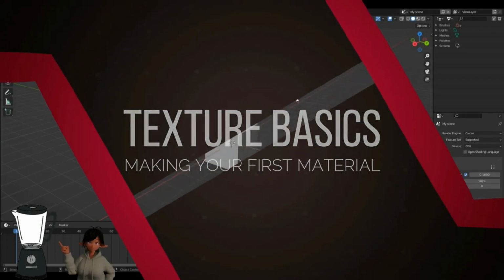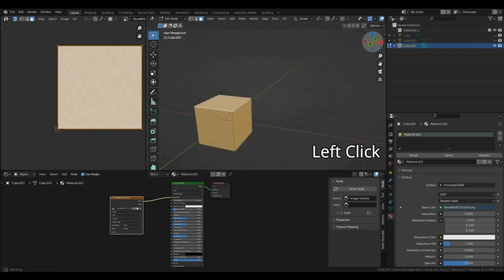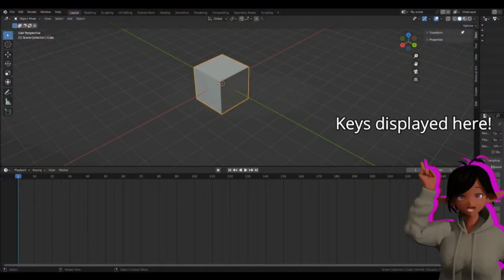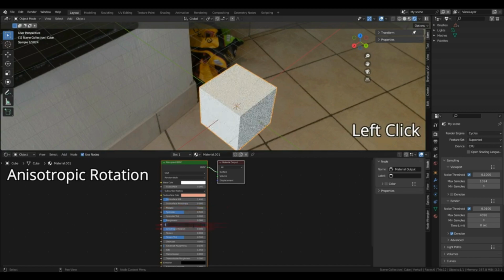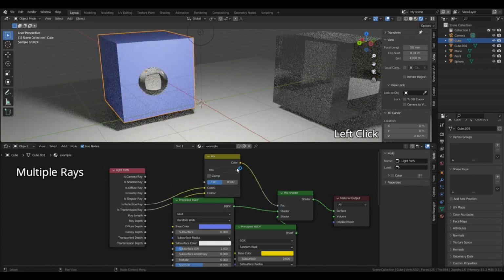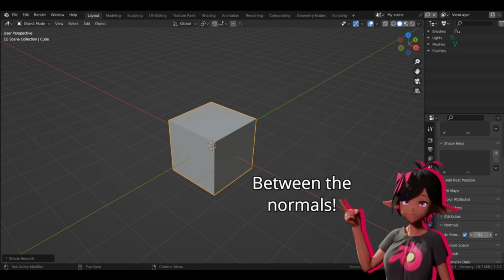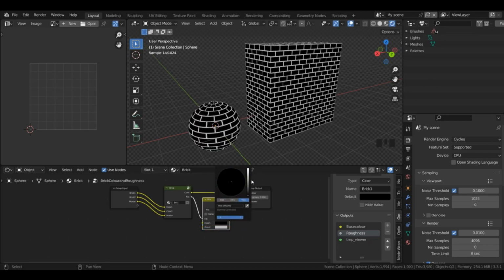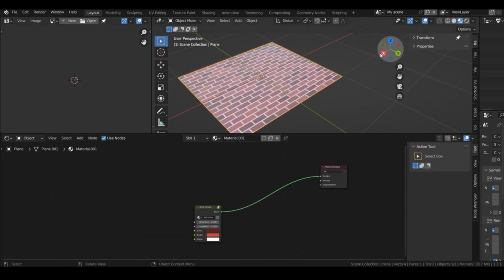FULL COURSE! BLENDER TEXTURE BASICS with FREE PDFs, QUIZZES and MORE!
Blender texturing course for beginners

How to make good/realistic textures in blender!

Timestamps:

00:00:00 Course Overview
00:01:52 Ep 1 Navigation and First Material
00:09:07 Node Wrangler
00:15:39 Ep 1 Quiz Questions
00:17:34 Ep 2 What is a Bake?
00:19:01 What is a UV?
00:20:58 Baking our Materials
00:30:09 Ep 2 Quiz Questions
00:32:30 Ep 3 Blender Built-in Textures
00:33:18 Common Built-in textures
00:47:43 HDRI set up
00:49:19 Ep 3 Quiz Questions
00:51:04 Ep 4 What is a Vector?
00:56:29 Texture Coordinate and Mapping
01:04:00 Ep 4 Quiz Questions
01:05:48 Ep 5 What is a Shader?
01:06:38 BSDF stand for
01:16:02 What is Diffusion?
01:27:33 Ep 5 Quiz Questions
01:28:53 Ep 6 Mixing Shaders or Textures/colour
01:31:28 What is a Mask?
01:38:08 Light Path
01:48:33 Ep 6 Quiz Questions
01:51:33 Ep 7 Shaders in Eevee and Glass Shadow
01:53:10 Glass Shader Shadow Control
01:56:03 Glass Eevee
01:58:31 Subsurface Scattering Eevee
01:59:38 Ep 7 Quiz Questions
02:02:25 Ep 8 What is a Map?
02:03:04 Roughness Map
02:03:34 Gloss Map
02:04:05 Metal Map (+ more maps)
02:04:25 Bump/Height/Displacement Map
02:04:42 Normal Map
02:05:29 Ep 8 Quiz Questions!
02:07:00 Ep 9 What is a Normal?
02:13:05 Shade Smooth/Phong Shading
02:14:38 Ep 9 Quiz Questions
02:16:49 Ep 10 Bump Node
02:19:20 Shader Displace Settings
02:22:19 Displace Modifier
02:25:16 Ep 10 Quiz Questions
02:28:12 Ep 11 Procedural Brick Shader
02:30:34 Set-up UV's
02:38:49 Roughness
02:40:29 Subtle Imperfections
02:42:40 Brick Protrusions
02:43:27 Baking Displace Map
02:46:27 Brick Protrusions Displace Alternative
02:49:52 Ep 12 Procedural Decaying Brick Shader
02:52:29 Decay Shader Base Colour
02:53:35 Decay Shader Roughness
02:54:51 Transition between 2 shaders
02:56:50 Animate the Transition
02:59:59 Ep 13 Creating Node Pre-sets